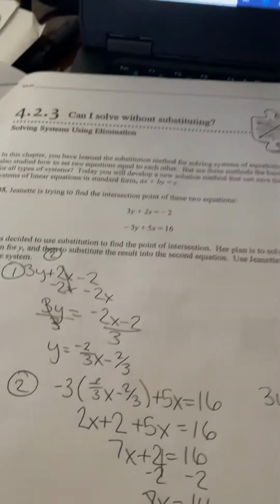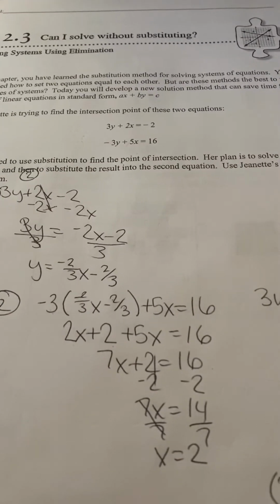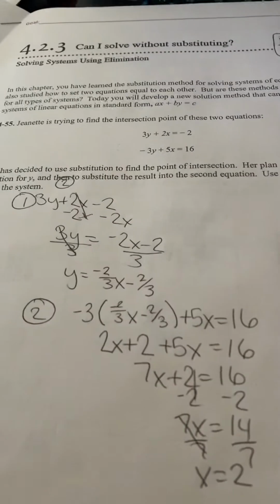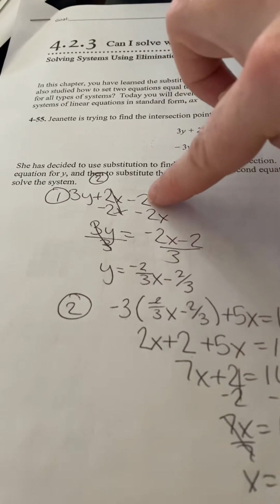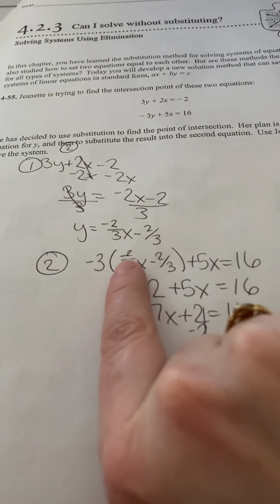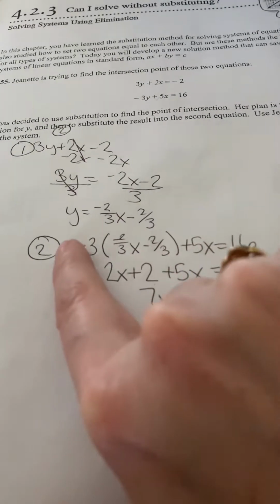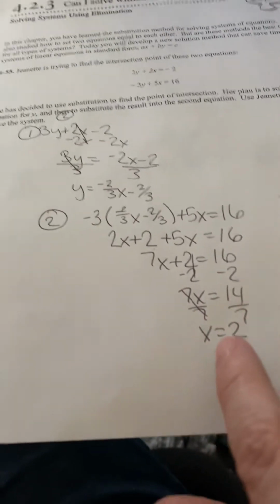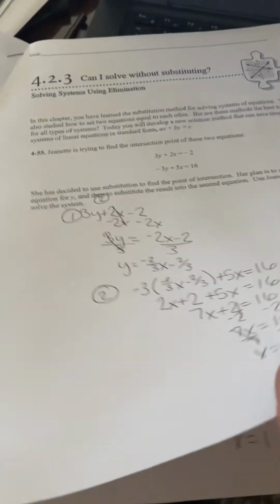4.2.3 algebra video 1